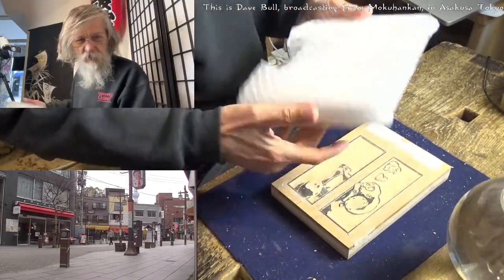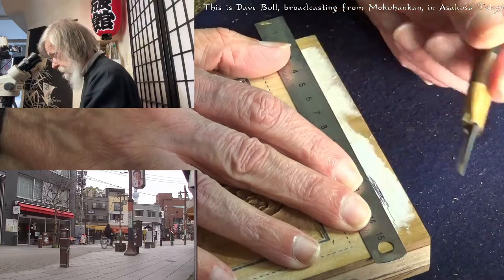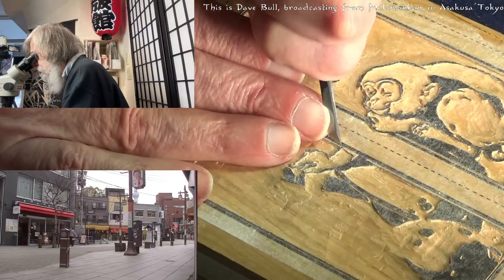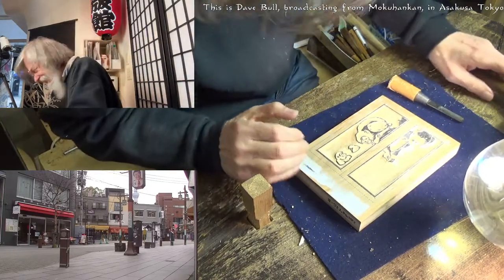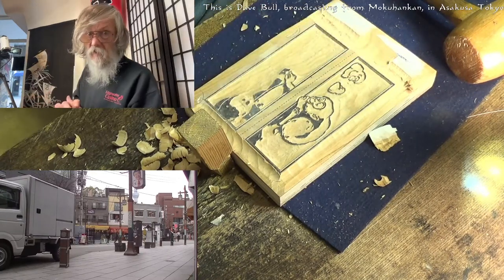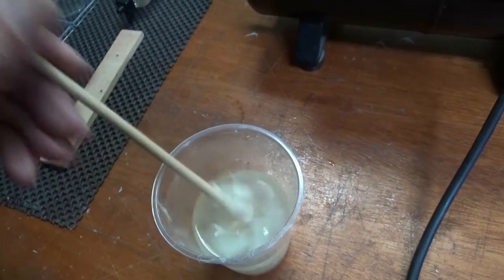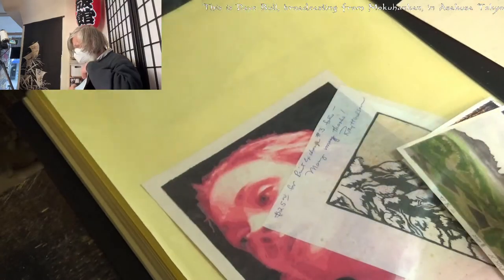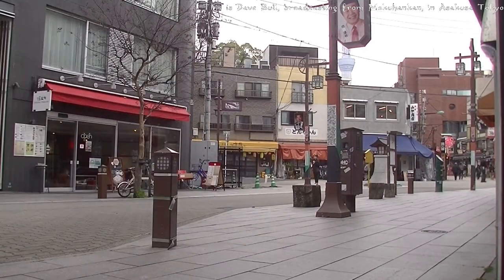Twitch replay 2022 03 26